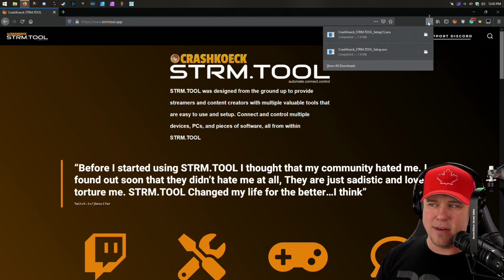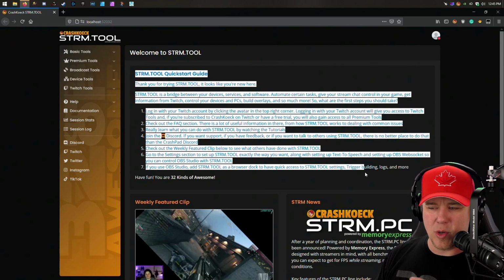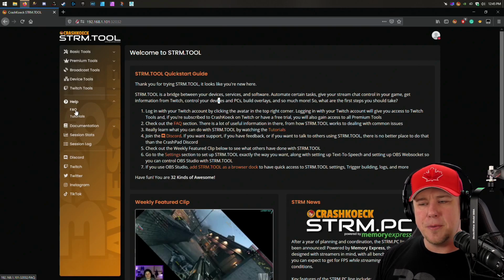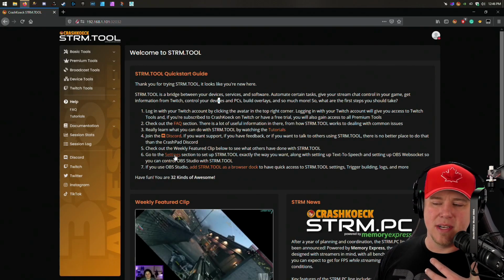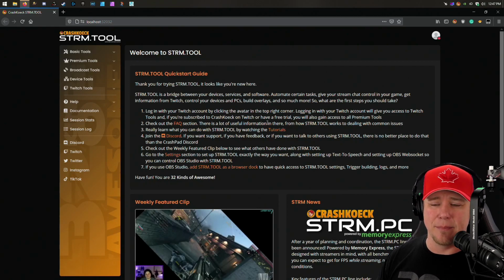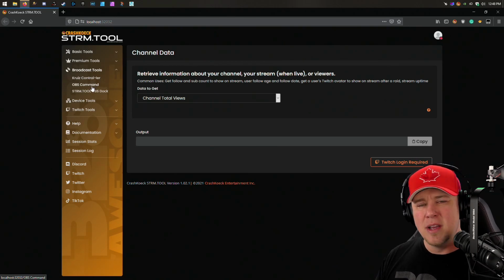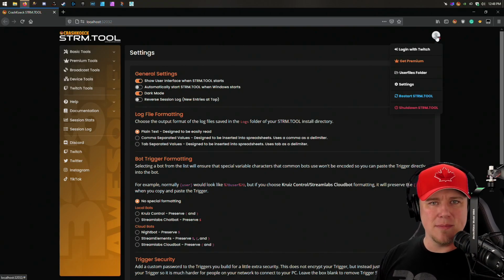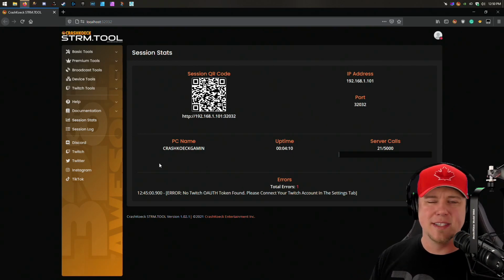STRM.TOOL Tutorial - Part 2: Install and Run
How to download, install, and do the initial setup of STRM.TOOL